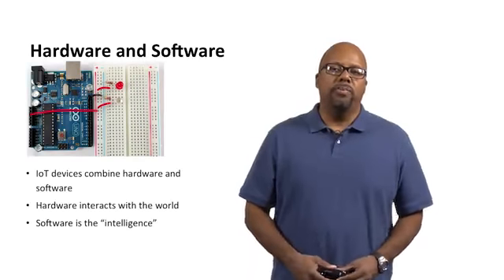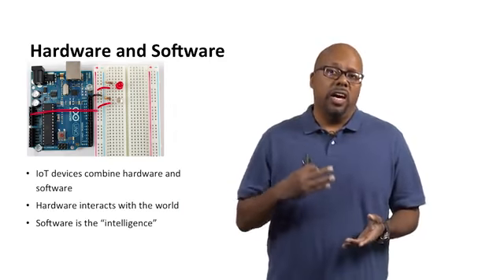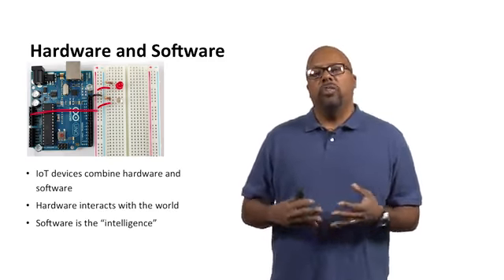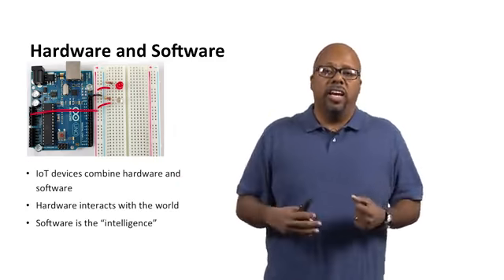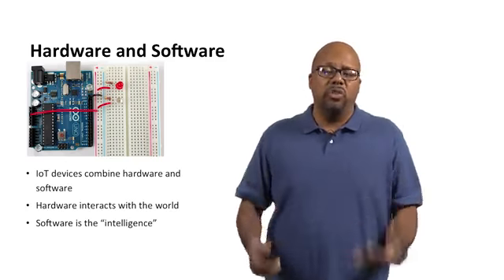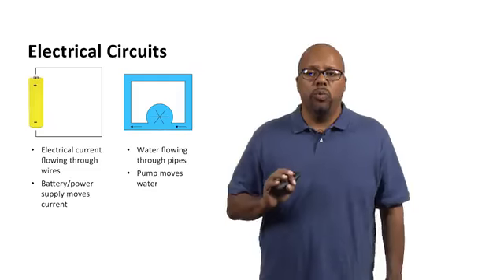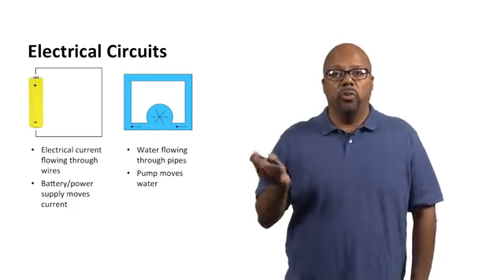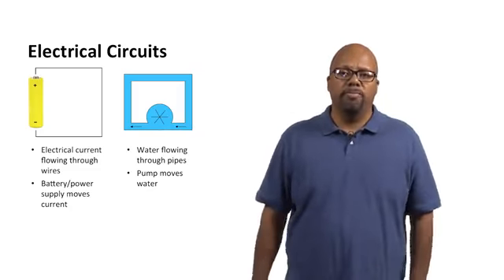2 Lecture 1 1 Electrical Circuits Coursera